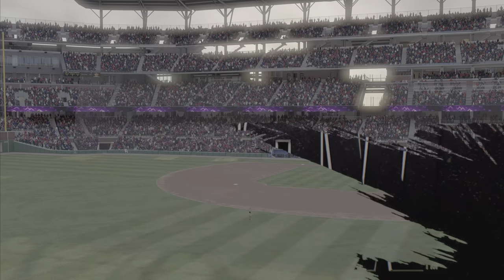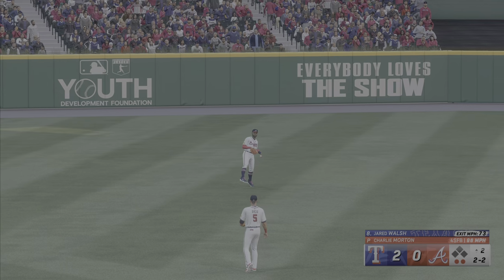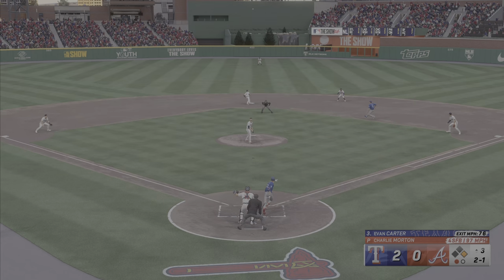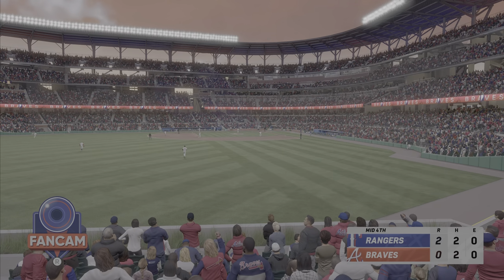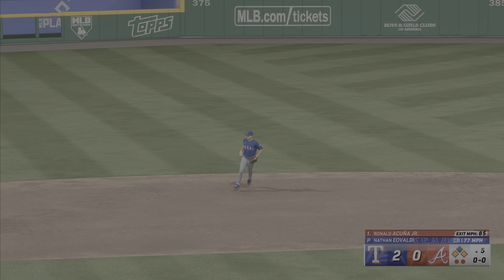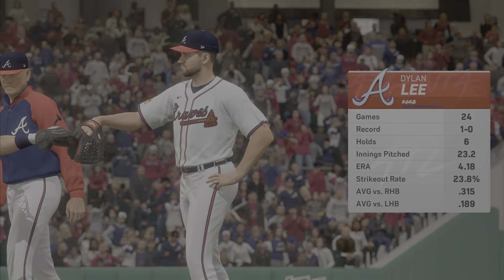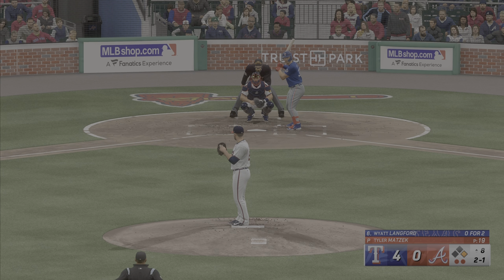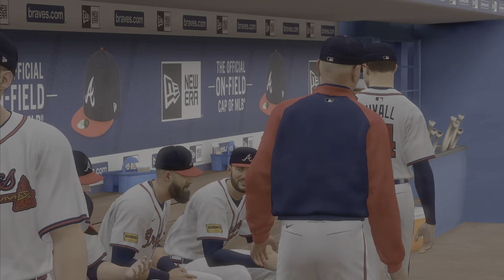MLB Week 4 | Texas Rangers @ Atlanta Braves | MLB The Show 24 | Simulation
In MLB The Show 24, swing for the fences, experience game-deciding moments, become a legend and live out your baseball dreams.

Everyone has a moment to own.
Everyone has a story to tell.
Unlock your moment. Own The Show.

IT’S YOUR SHOW. READY TO OWN IT?
Set out on the road to baseball greatness – whatever it is you want to achieve, MLB® The Show™ 24 has got you covered.

Earn your call up from the minors to the big leagues and prove you’ve got what it takes at the top. Learn about known and unsung legends of the sport and take inspiration from their heroics. Hold your nerve when it matters and earn the right to be called World Series champions.

Chalk up the wins, pick yourself up after the losses. Whatever happens, know you left nothing in the dugout.

CELEBRATING HISTORY WITH STORYLINES
Celebrate and learn about base ball legends and their amazing stories. The Storylines mode transports you into baseball’s past to relive iconic moments of baseball’s unsung and unknown heroes. Experience career-defining moments through a combination of immersive gameplay and visual storytelling.*

Unlock your moment and build your career in the ultimate baseball role-playing experience. Become a ballplayer and journey from the minors to the majors to define your legacy.

Manage, build, and lead your team to WorldSeries glory to become an annual powerhouse in Franchise Mode. Experience new features providing more in-depth and dynamic gameplay from March to October.

Take control of your favorite team, focus on the key streamlined in-season moments and see if you can get to the Postseason and beyond.

Build your fantasy team of players from across all eras of baseball’s history as Diamond Dynasty returns for another season. Collect player cards, build your dream squad, and play head-to-head against other players online and offline while customizing your team’s look and home stadium.**

Gather your friends and face off in cross-platform play.*** Climb the leaderboards and compete against others online, or experience team glory together through online co-op play. With cross-progression, continue your progress and earn and use content on other console platforms.

PSN: BleacheDane420

Chapters:
00:00 Intro
00:31 Probable Pitchers
00:41 Pre-Game
01:04 Top of 1st
03:31 Bottom of 1st
04:47 Top of 2nd
07:59 Bottom of 2nd
12:07 Top of 3rd
14:52 Bottom of 3rd
17:49 Top of 4th
19:42 Bottom of 4th
21:17 Top of 5th
23:09 Bottom of 5th
26:15 Top of 6th
28:13 Bottom of 6th
30:22 Top of 7th
34:56 Bottom of 7th
36:22 Top of 8th
39:54 Bottom of 8th
41:18 Top of 9th
43:05 Bottom of 9th
44:24 Final/Post-Game
44:50 Highlights
45:29 Box Score
45:47 Outro